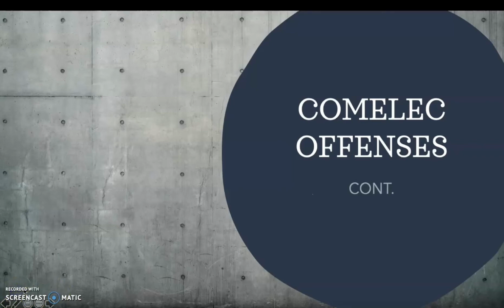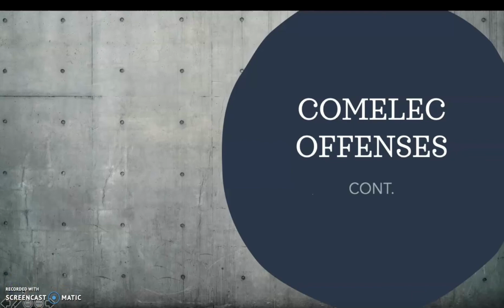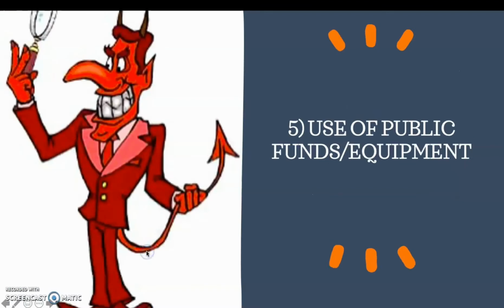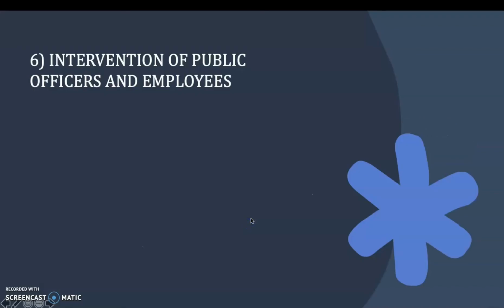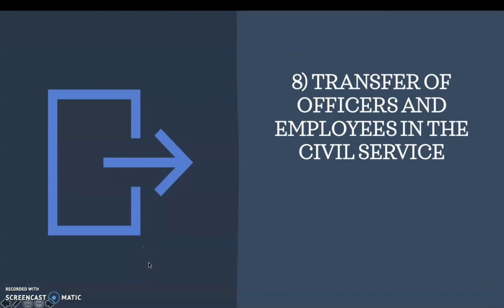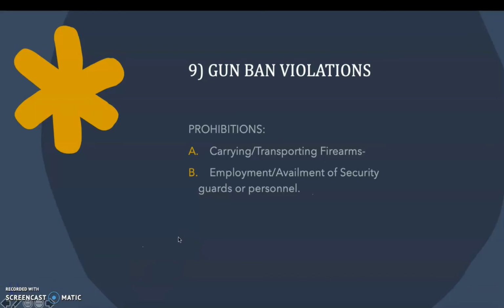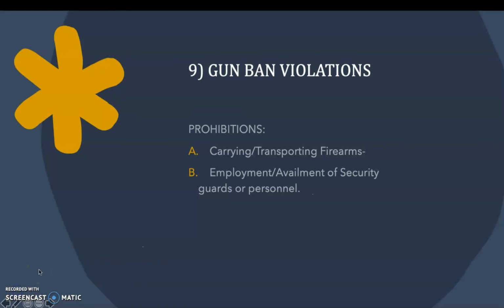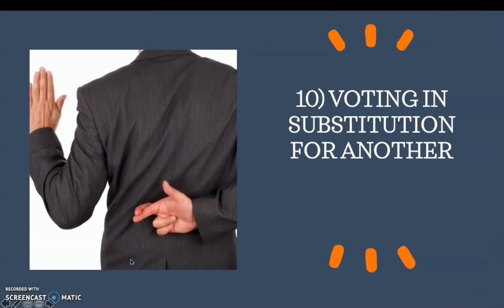Learning - Cont. Election Offenses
Here is the continuation of last year’s recorded lecture on the other top election offenses based on the records of COMELEC.